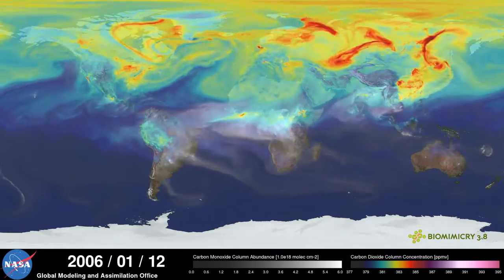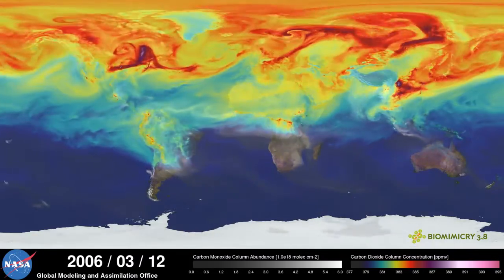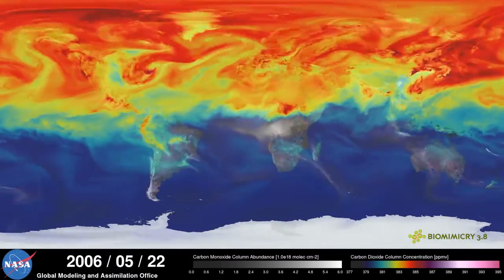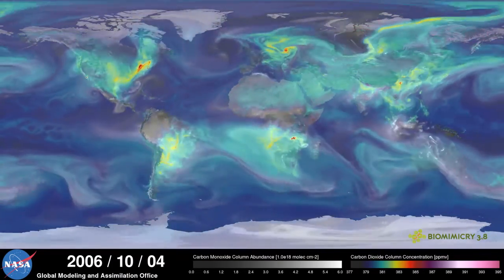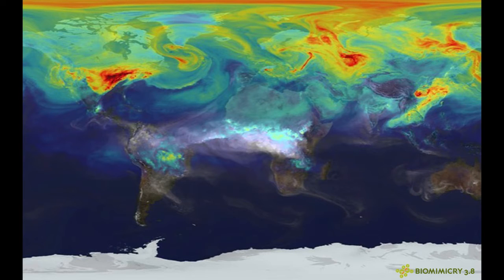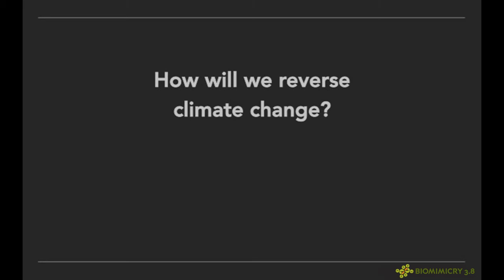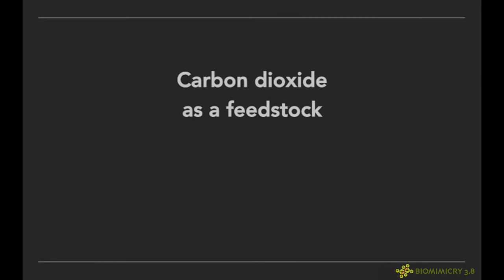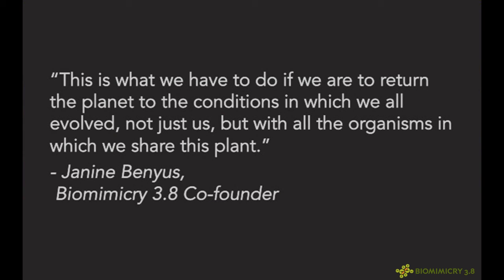How can biomimicry help reverse climate change?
Watch as Biomimicry 3.8 co-founder Janine Benyus narrates humanity's carbon exhale, shown in this 2006 NASA video.

She'll explain that while humans see carbon dioxide as the poison of our era, the rest of nature sees it as a building block. Plants use carbon to make sugars, starches, and cellulose. Corals use carbon to build reefs, and mollusks use carbon to manufacture their shells. Nature’s been writing the book on carbon chemistry for billions of years, and suddenly, it’s required reading for humanity.